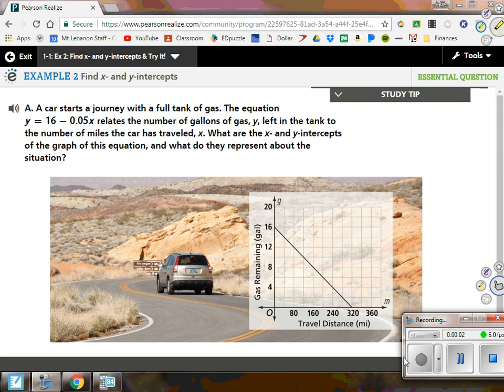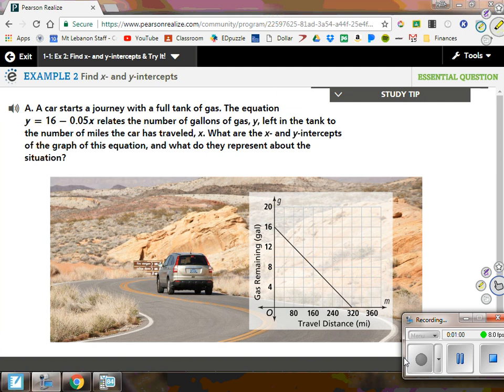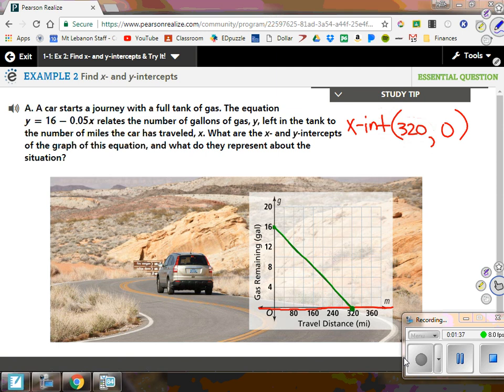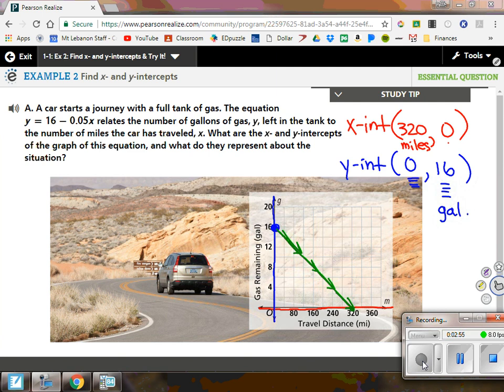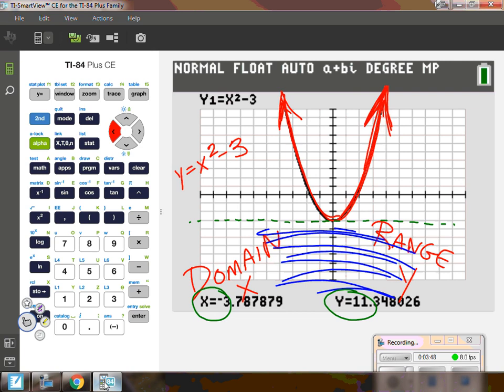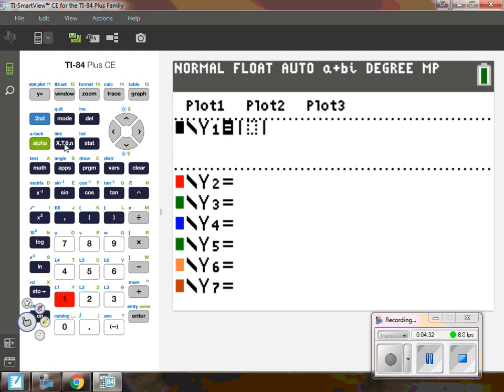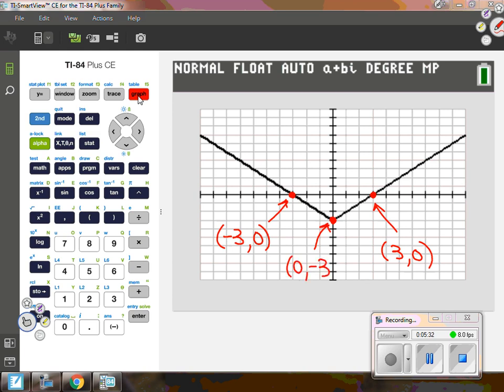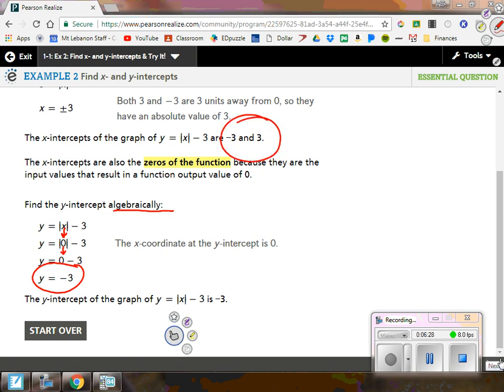1-1 Example 2